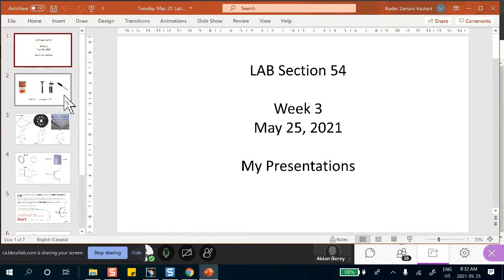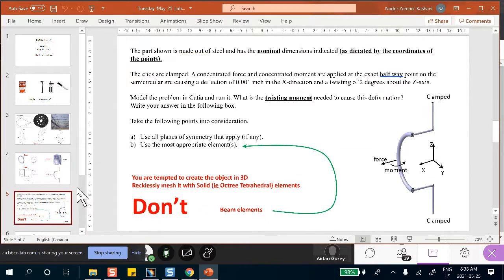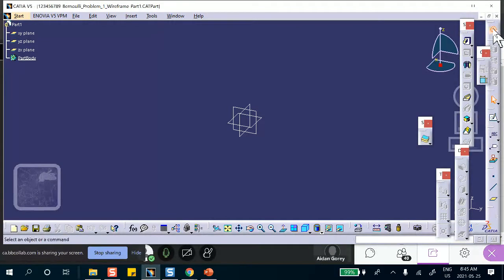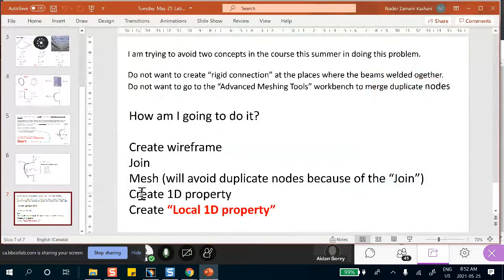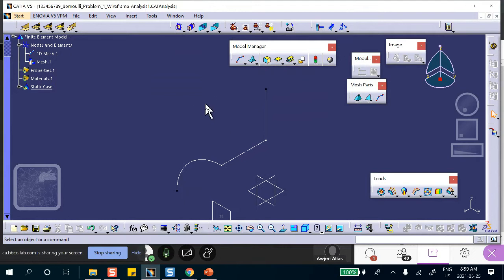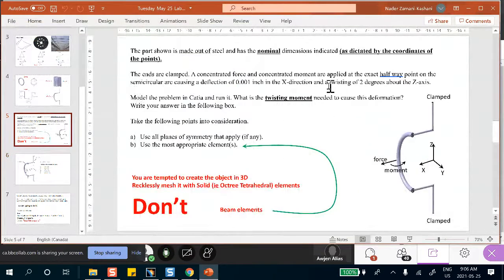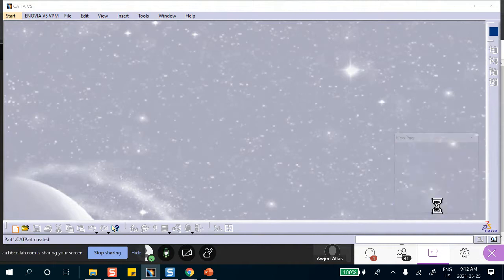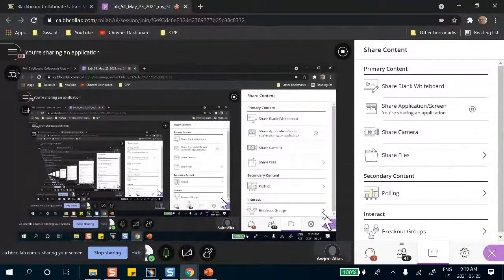Week 3, Lecture 1, MECH4259, Summer 2021, Edited Version